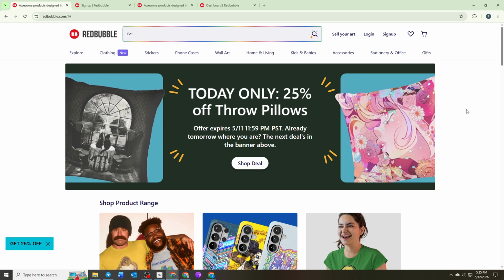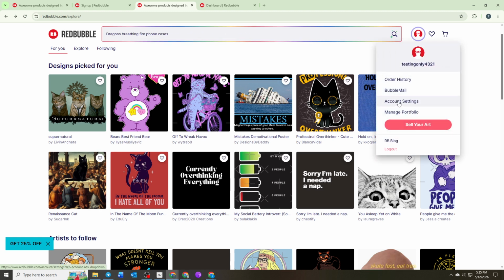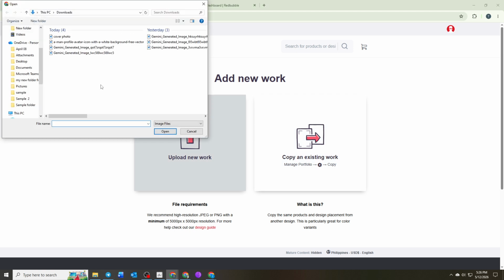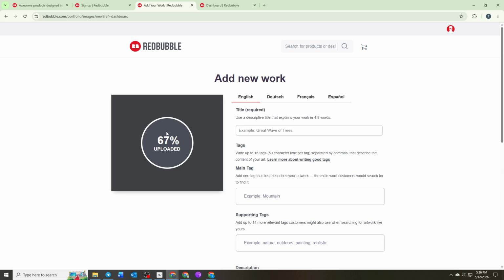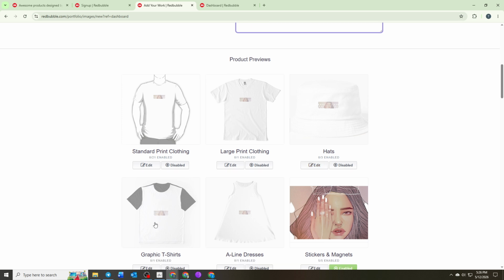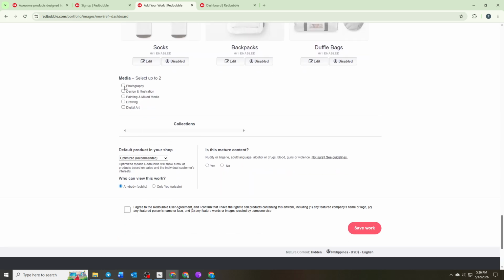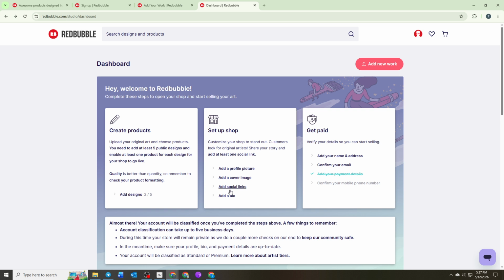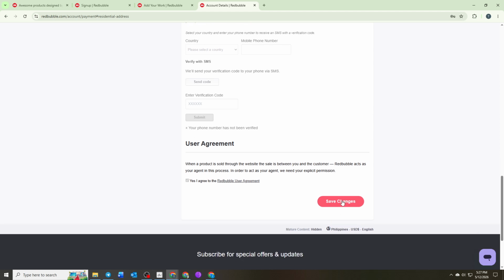How To Sell On Redbubble [2026 Guide]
In this video, we dive into the world of Redbubble and explore the essential steps to successfully sell your artwork and designs in 2026. Whether you're a seasoned artist or a beginner, this guide will provide you with valuable insights into setting up your shop, optimizing your listings, and promoting your designs effectively.

You'll learn how to choose the right products, create eye-catching designs, and leverage social media to boost your sales.